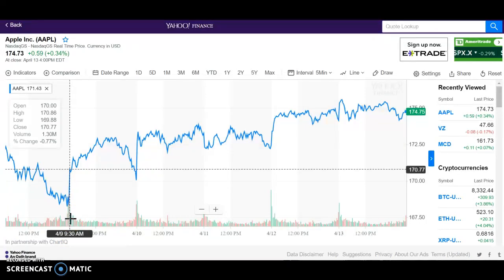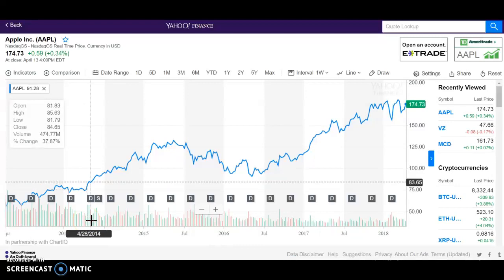Finding Stock Prices